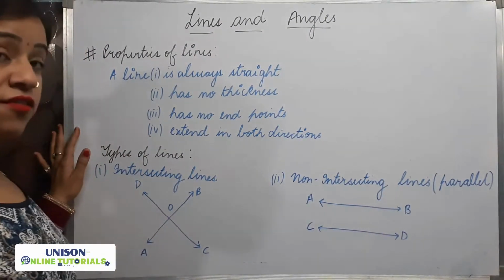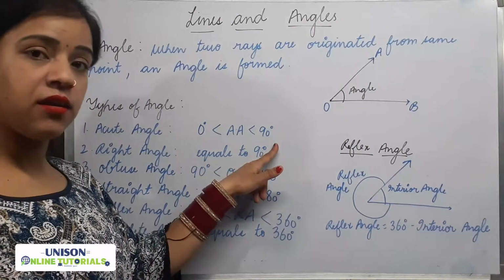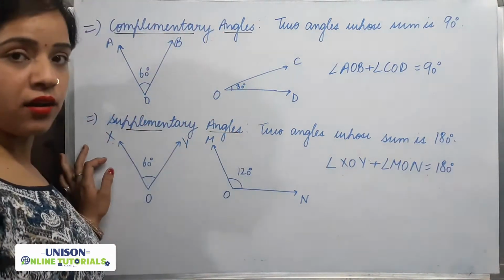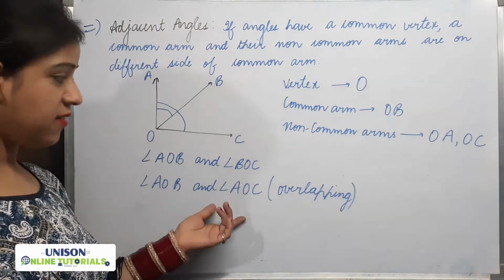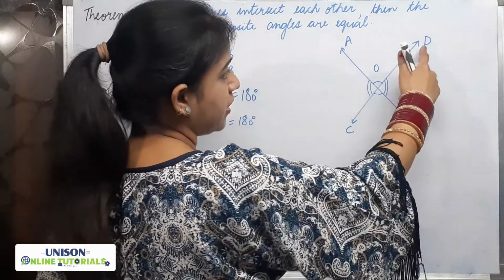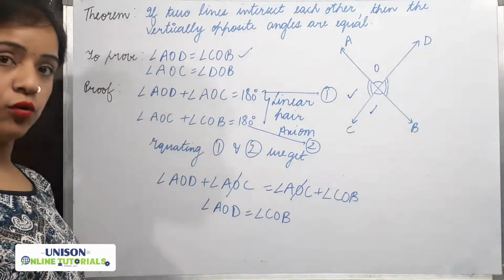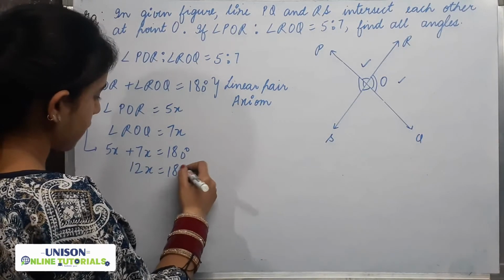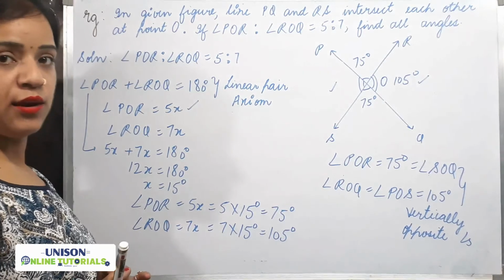Introduction to lines & Angles | Part 1 | Maths | Class IX | Unison Institute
This topic introduces you to the basic Geometry primarily focusing on the properties of the angles formed i) when two lines intersect each other and ii) when a line intersects two or more parallel lines at distinct points.